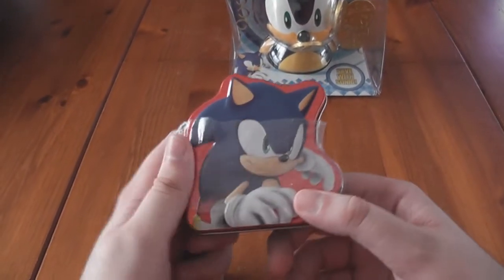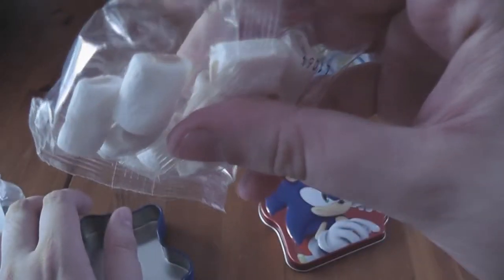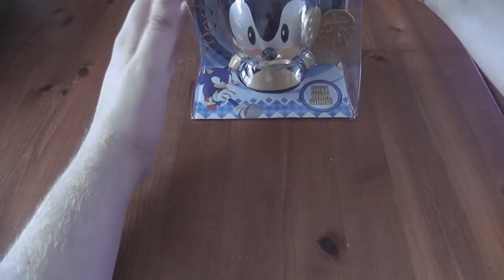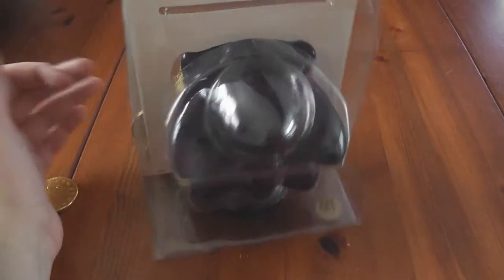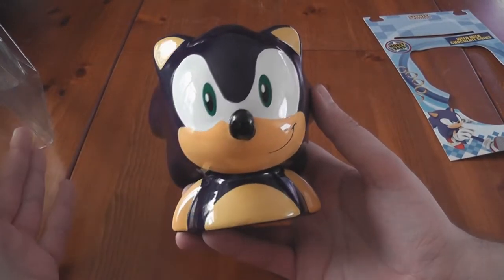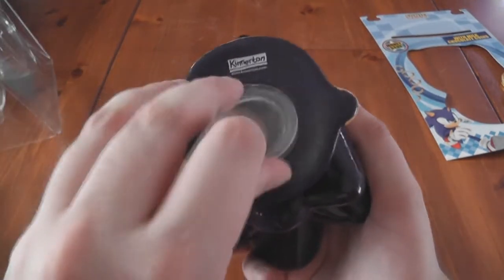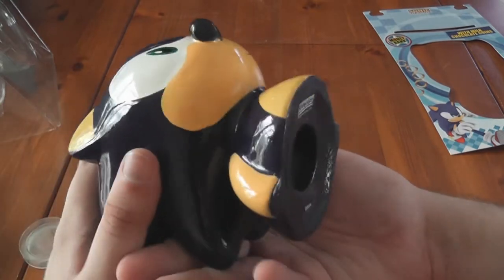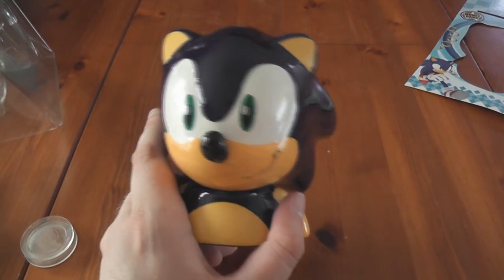Sonic the Hedgehog Money Box Unboxing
A look at the new Sonic money box that was released in the UK this week.

As strange and funny looking as it is... I kinda like it...